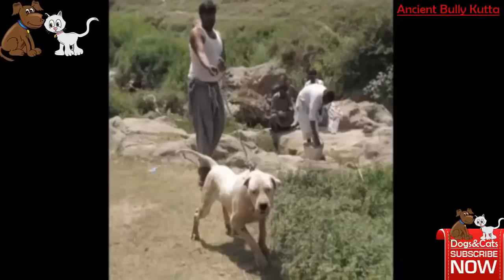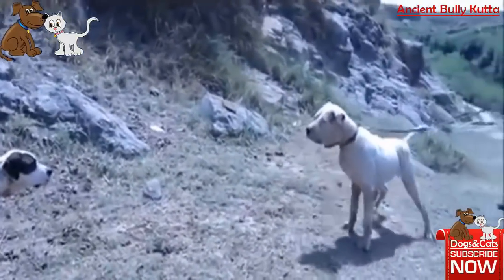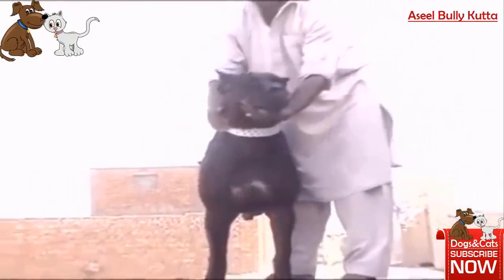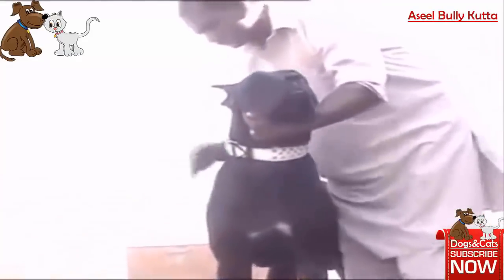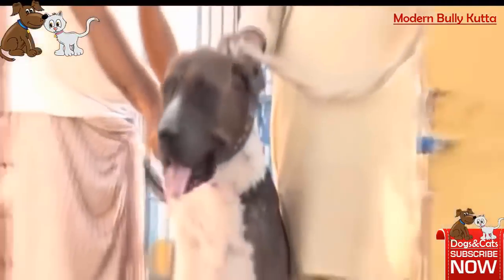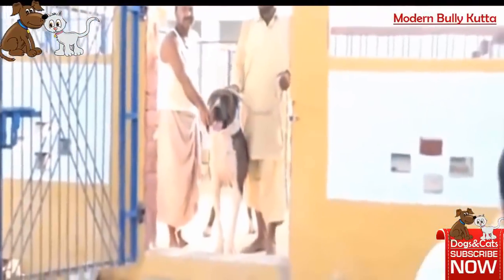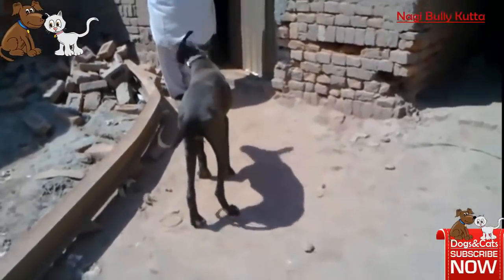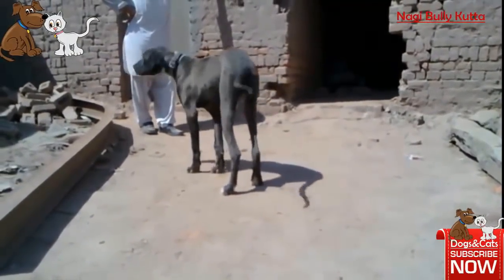Bully Kutta "The Beast" variations!!!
Bull Kutta and its variations.